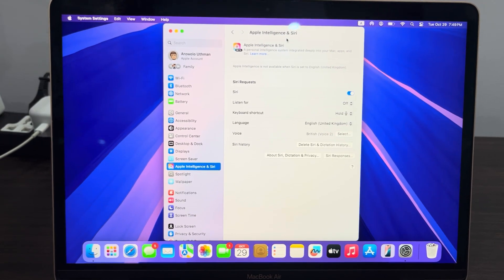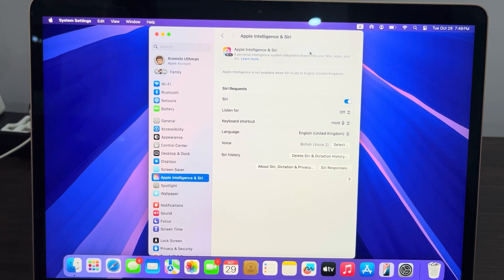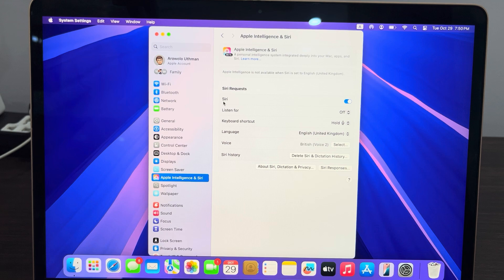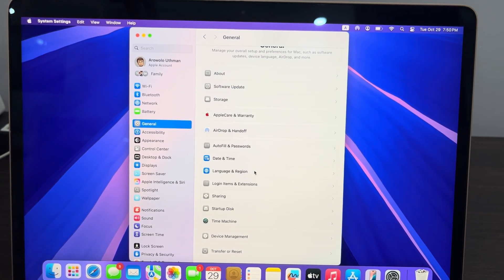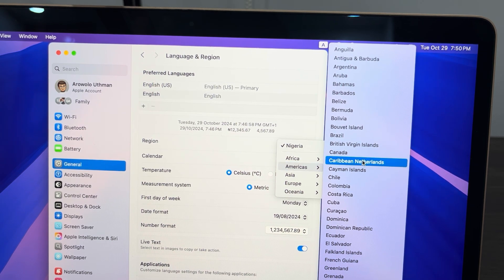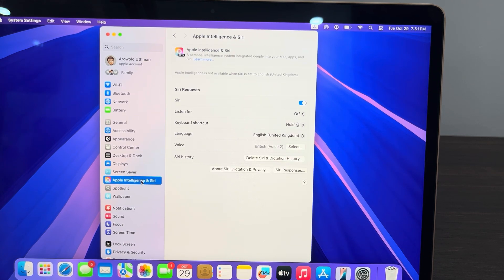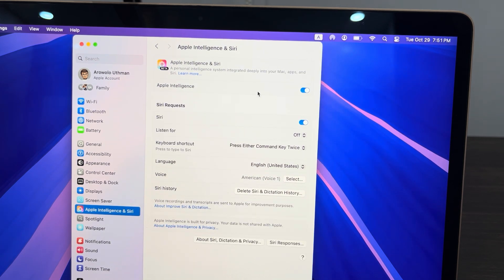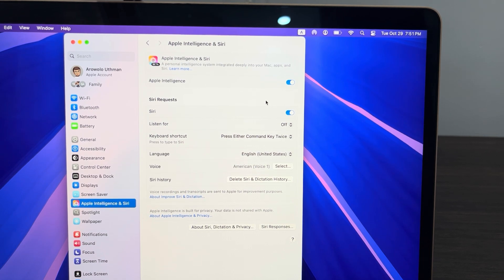How to FIX Apple Intelligence is not available when Siri is set to english on Mac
Is Apple Intelligence not working on your Mac with English Siri? This video provides solutions to fix this issue and enable the full functionality of the feature. Learn how to troubleshoot language settings, update your software, and resolve compatibility problems to access Apple Intelligence.